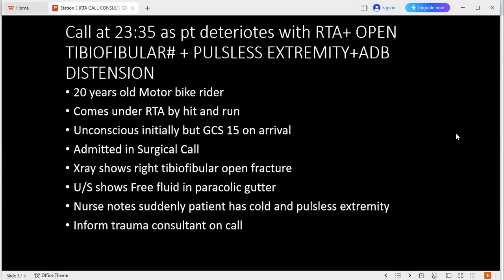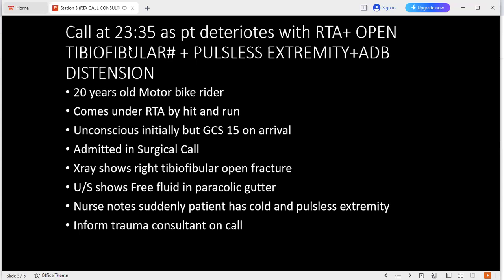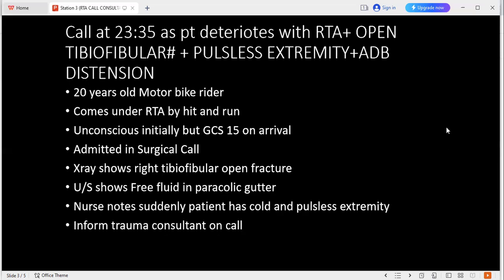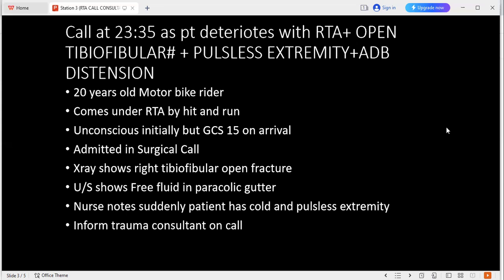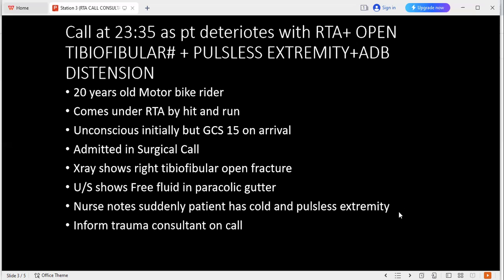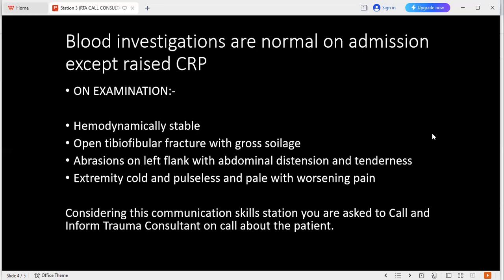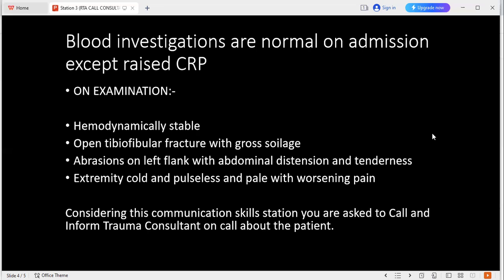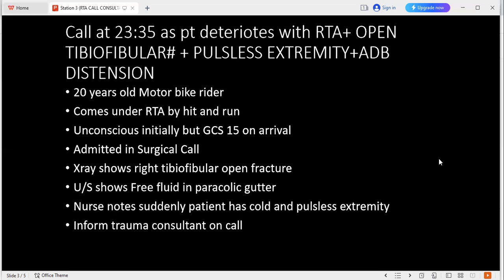Communication Skills Station of Call to Inform Trauma Consultant - MRCS B OSCE - MOCK EXAM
Video Description:
Enhance your communication skills with this detailed MRCS B OSCE Mock Exam scenario. This video explores the critical skills needed to effectively inform a trauma consultant. Learn structured communication techniques to improve your confidence and performance in real-world medical situations.

💡 What You'll Learn in This Video:

Key points for effective communication with trauma consultants.
The importance of clarity, brevity, and prioritization in emergency scenarios.
Tips to excel in the MRCS Part B OSCE communication stations.

🌟 Explore More:
🌐 Related Resources:

MRCS PART A & B OSCE Facebook Group
Samreen's Way on Instagram
Follow Samreen Malik on Twitter
More Learning Resources on Samreen's Way Website
💻 Connect Professionally:

Samreen Malik on LinkedIn

Video Chapters:
00:00 – Introduction
00:45 – Scenario Overview
03:10 – Key Points in Trauma Communication
06:30 – Structuring Your Call to a Consultant
10:15 – Common Pitfalls to Avoid
12:40 – Mock Exam Role-Play
15:20 – Final Tips and Summary

📩 Feedback or Questions? Drop them in the comments below!